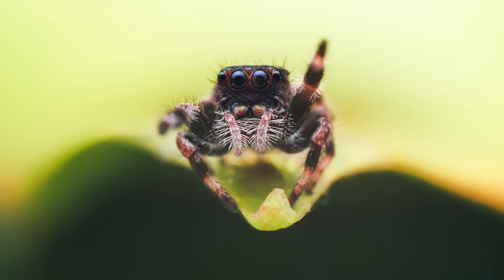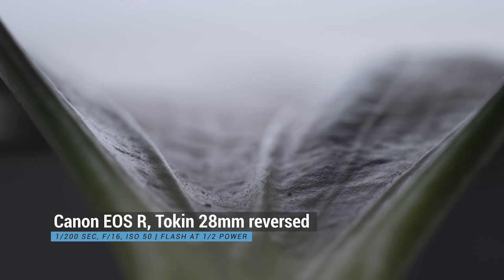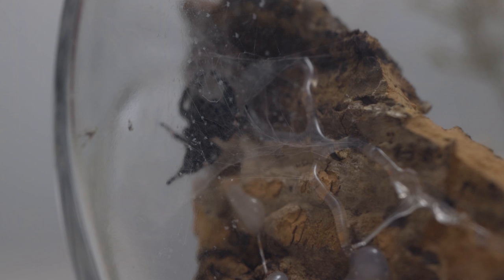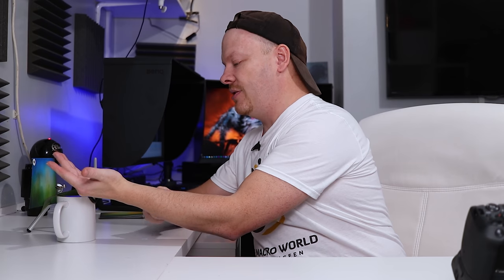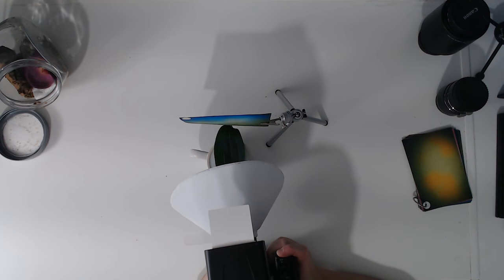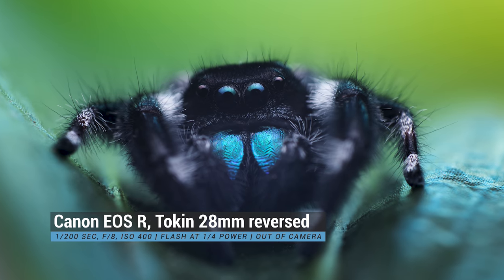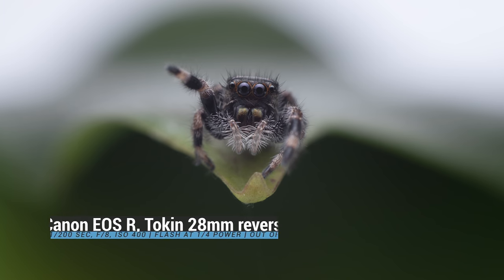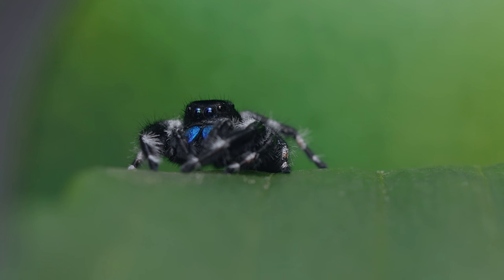How to Handle Pet Jumping Spiders for Macro Photography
In this video, I'll be photographing my new jumping spiders as well as giving you advice for handling jumping spiders.

Spiders names:
Adult male = Bungee III (microphone failed me when I named him)
L5  Female = Christine